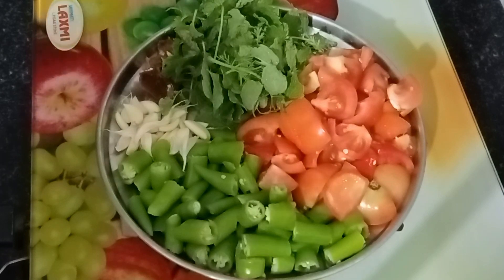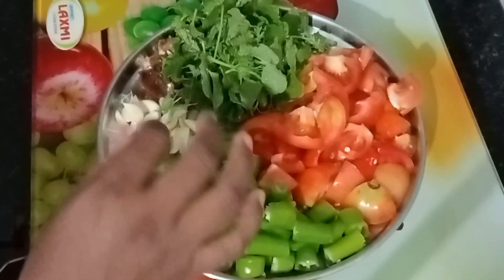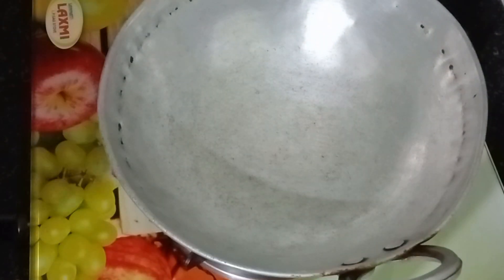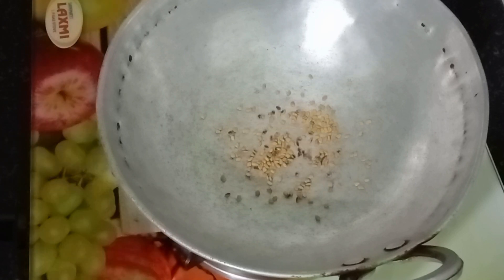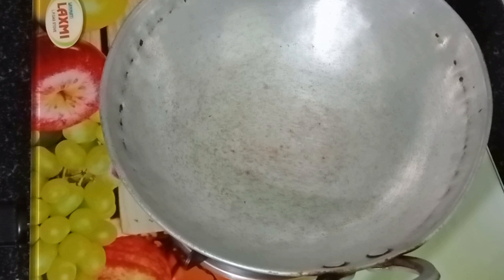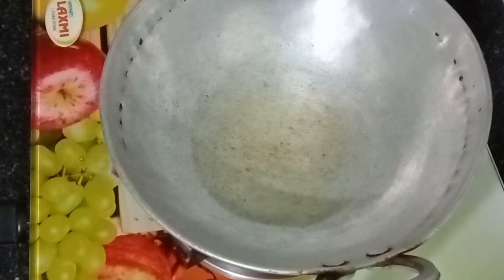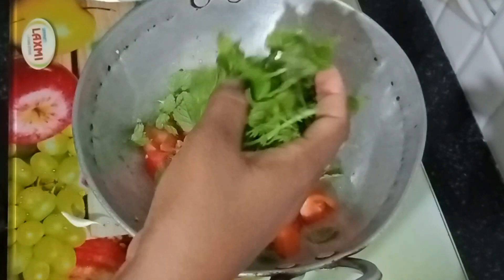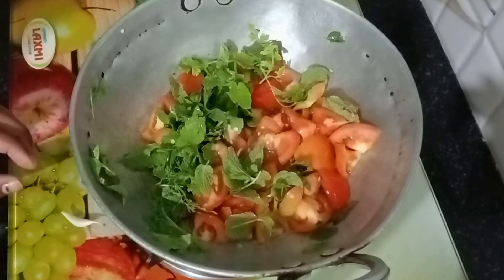జన్మలో మర్చిపోలేని టమాట ప్పచ్చిమిర్చి పచ్చడి మా పల్లెటూరి స్టైల్ లో . రుచి చూడండీ భలే ఉంటుంది Tomato